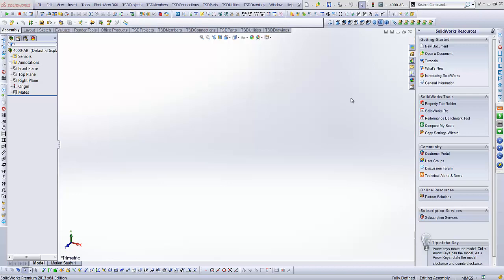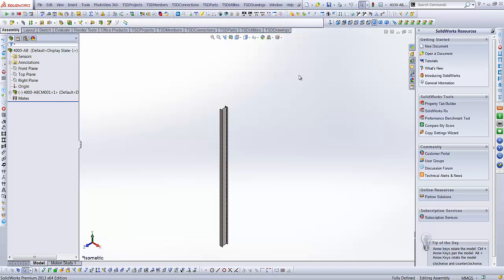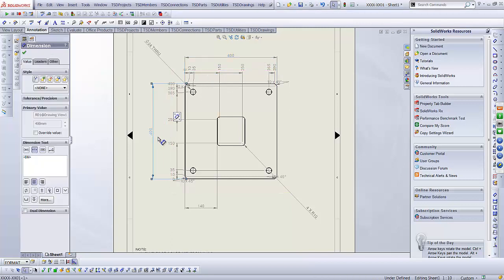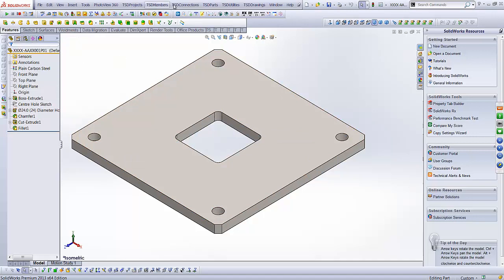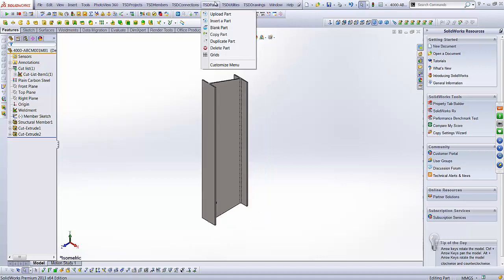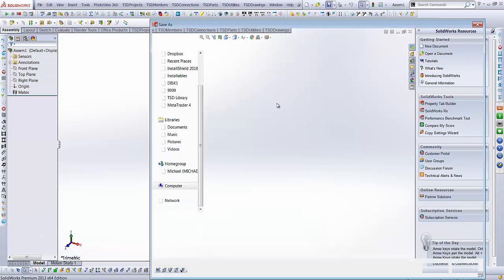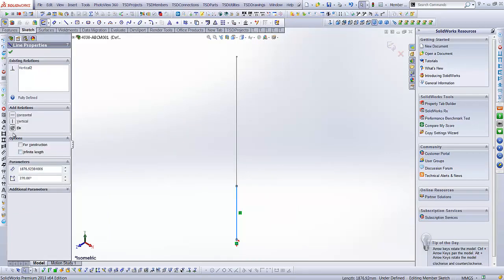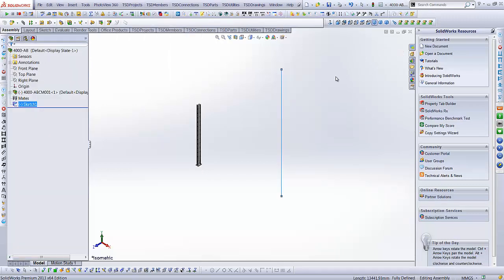Adding to the Library Webinar 26 6 13 wed Morning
This is a live recorded webinar on how to The Steel Detailers Library using The Steel Detailer.